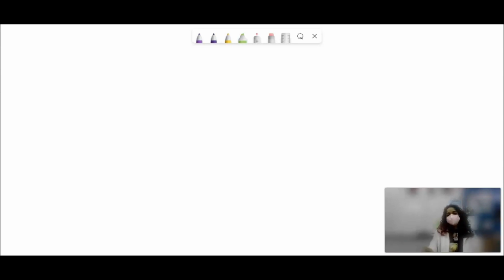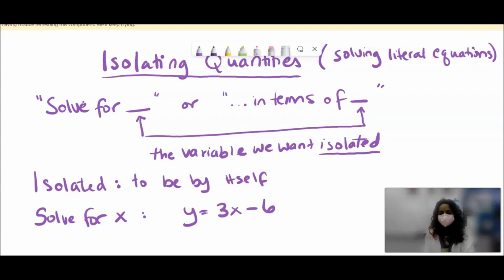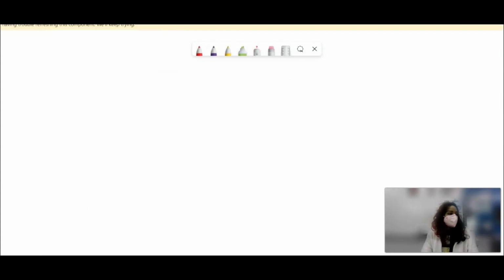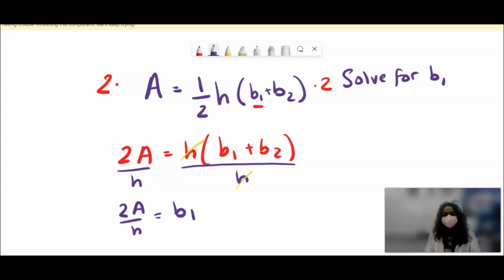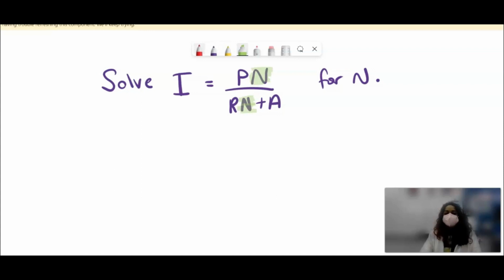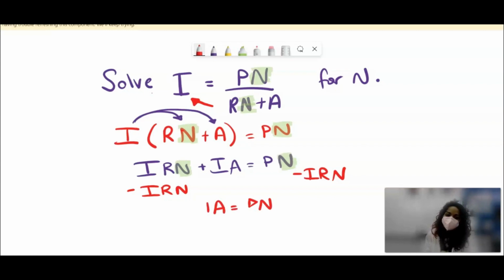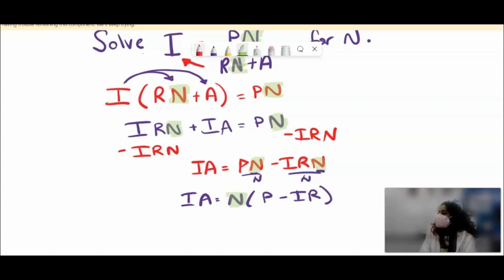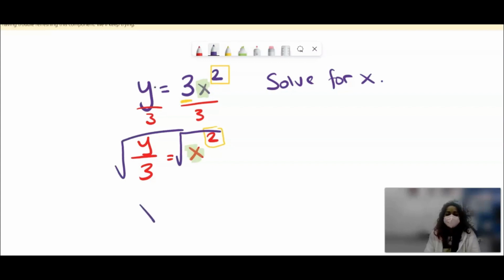Solving for a variable - literal equations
This video will review the basics of solving an equation for a variable, including examples and explanations. This is a recording of a class lecture.